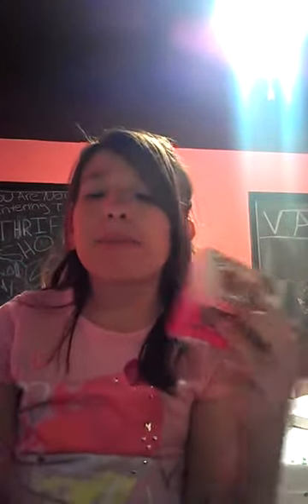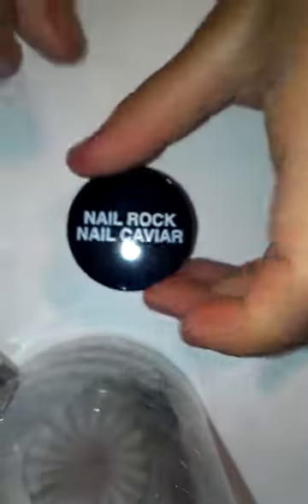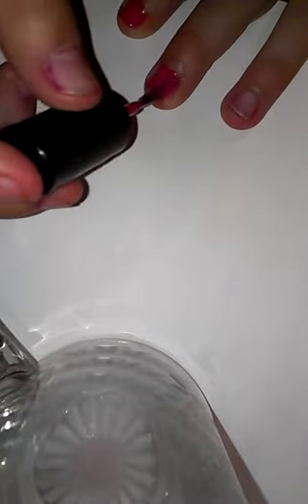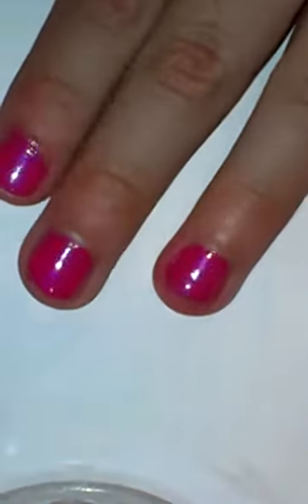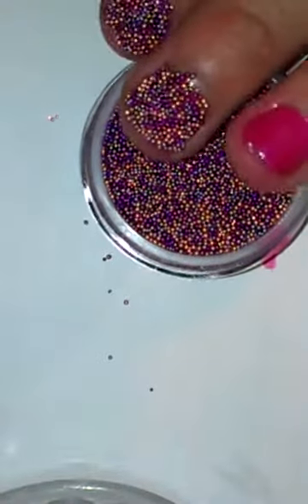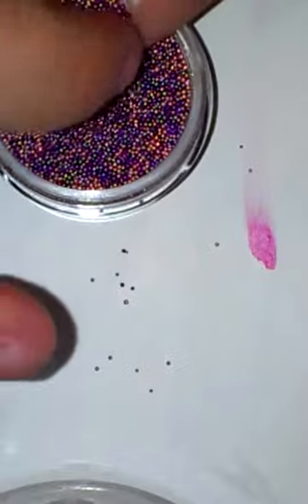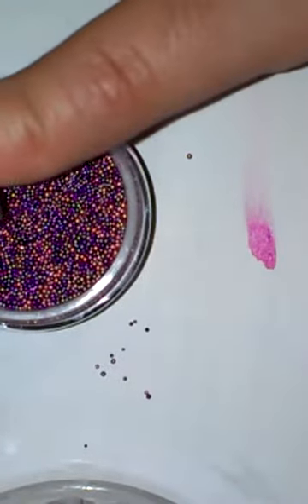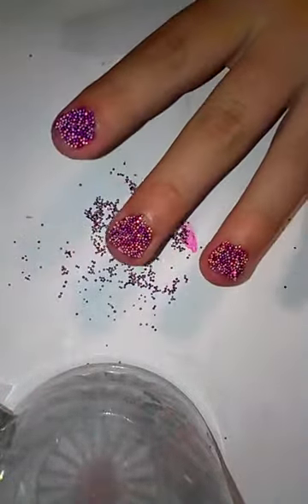Nail rock tutorial